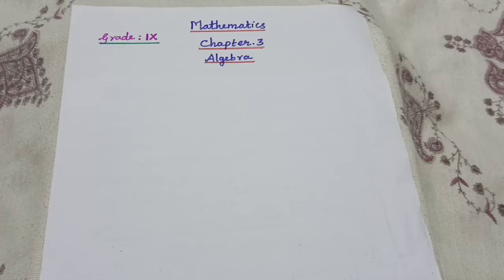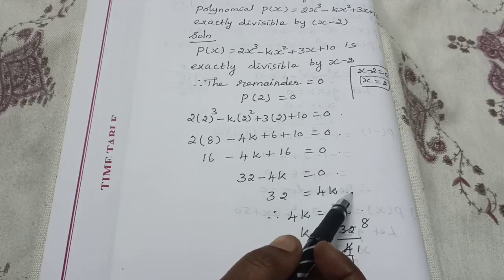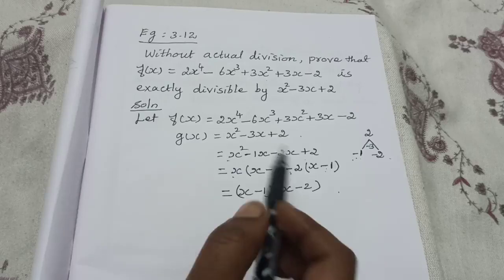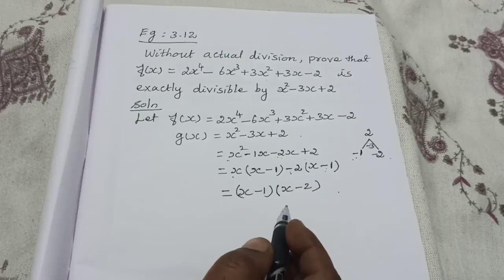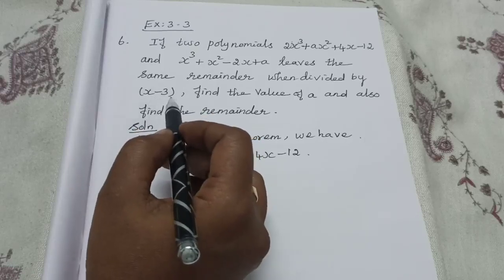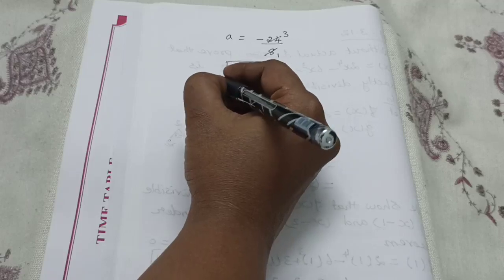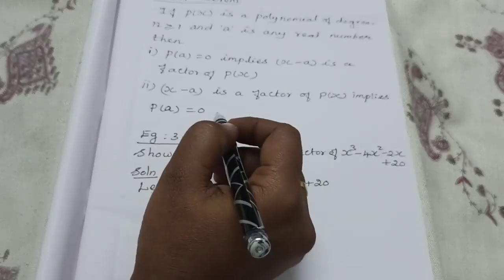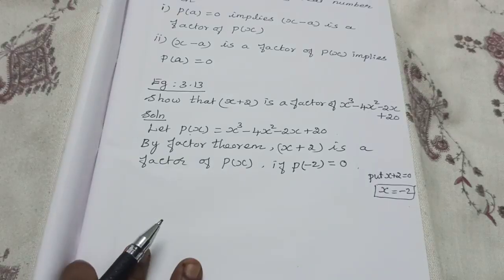Grade IX - Maths || Algebra 28/10//2020 || Online Class, Bethlahem Matric School